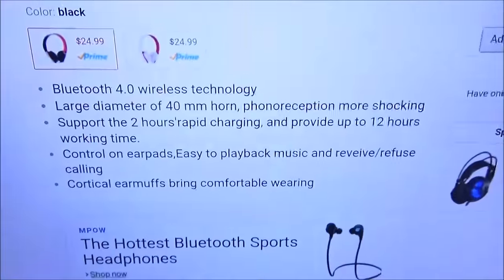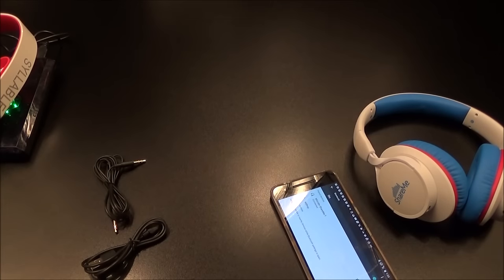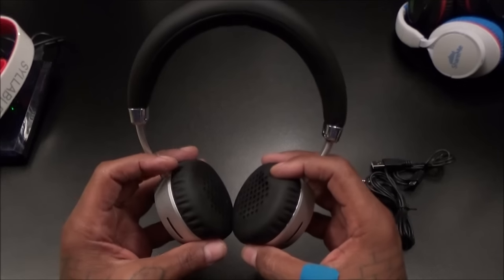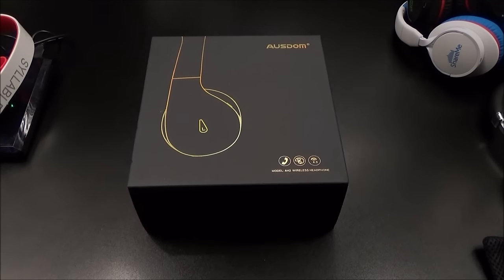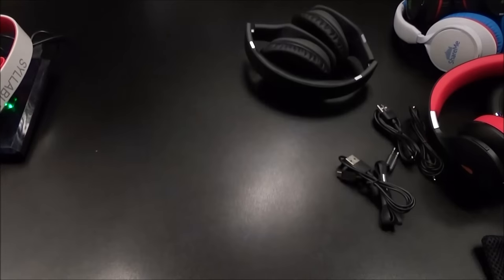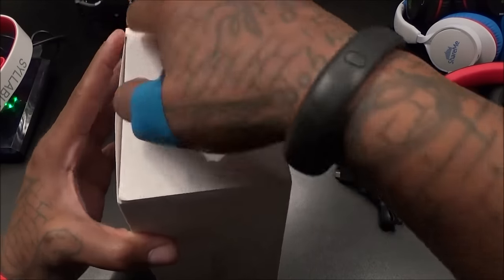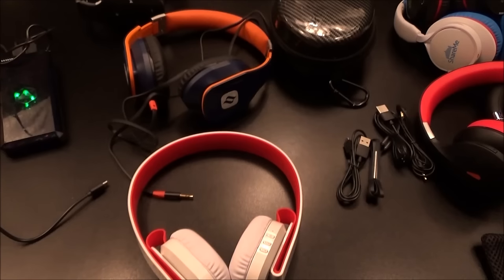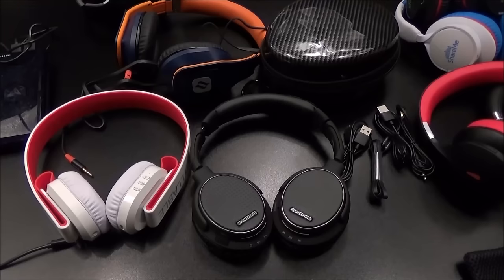Hot New Bluetooth Headphones Under $100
Hot Holiday Gifts - Bluetooth Headphones Under $100
By them here,
- Syllable G600
- Mixcder ShareMe
- Editor Keys LX10
- Ausdom M05
- Ausdom AH2
- Mpow Muse
- Noontec Hammo S